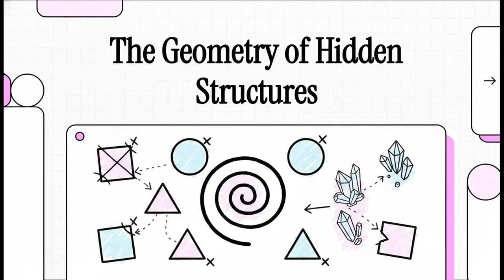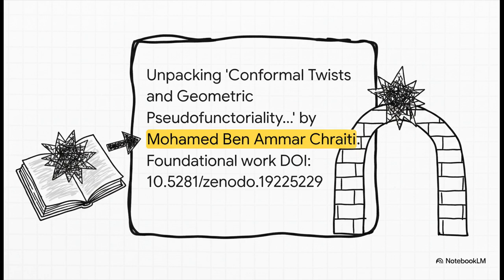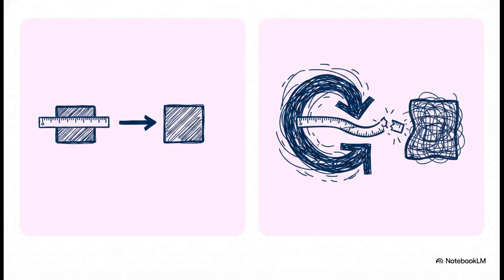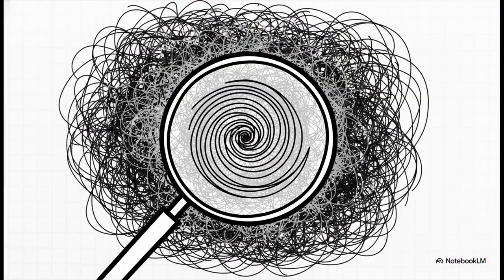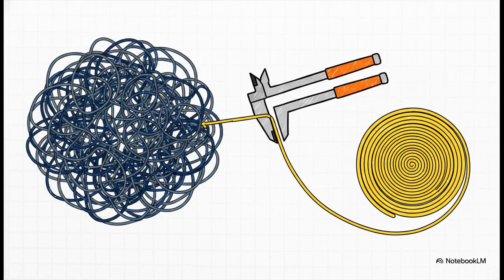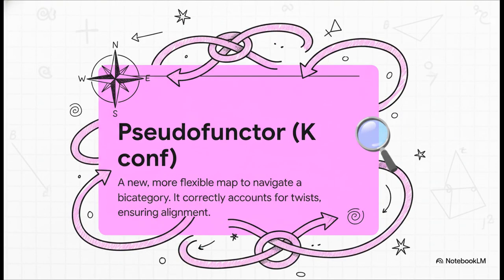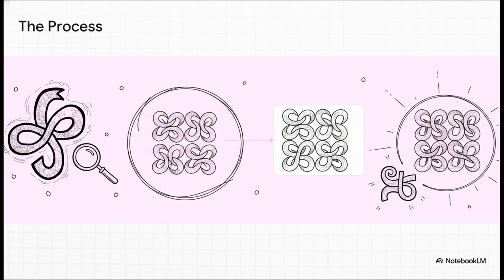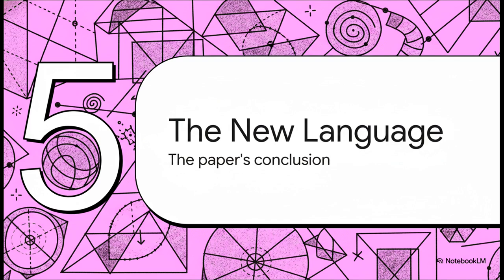Conformal Twists and Geometric Pseudofunctoriality of Spinorial Complexes on Compact Spin-Käh Curves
This article, titled Conformal Twists and Geometric Pseudofunctoriality of Spinorial Complexes on Compact Spin-Kähler Curves, is authored by Mohamed Ben Ammar Chraiti, an independent researcher.

The work provides a sophisticated organizational framework for the Formal Unified Constructs (FUC) theory, moving beyond local calculations to establish a global structural order. It focuses on the geometry of complex surfaces and how specific mathematical objects, known as spinorial complexes, behave when they are moved or transformed between these surfaces.

The central insight of the paper is that the natural movement of these complexes is not a simple, direct process; instead, it is governed by conformal twists. These twists act as necessary corrections that ensure the transport of information remains geometrically consistent across the entire surface. The author demonstrates that the perceived difficulty in moving these objects is not a flaw in the theory, but an intrinsic feature that can be perfectly described using higher-categorical structures.

By applying these advanced structures, the research proves that while geometric transport moves in one direction, the global information extracted from these systems (the FUC invariant) naturally flows in the opposite direction. Ultimately, this article identifies the organizing principle of the theory, showing that spinorial geometry is fundamentally tied to conformal corrections and complex directional laws.